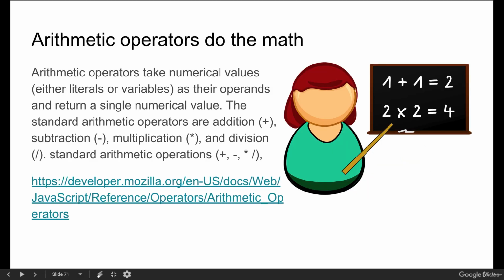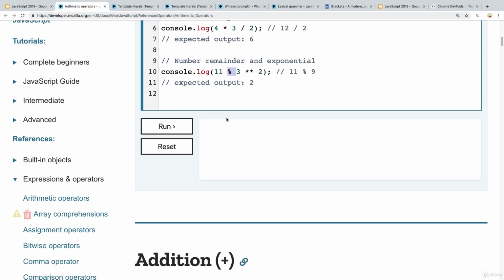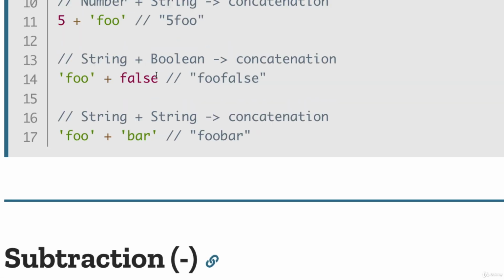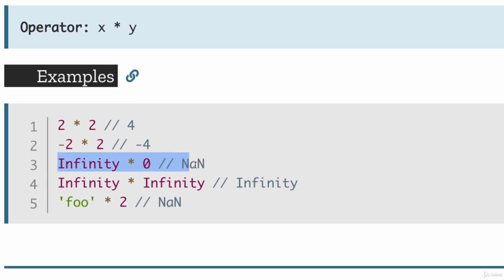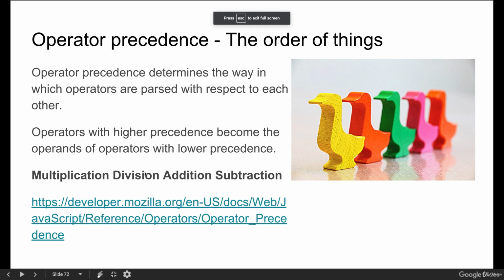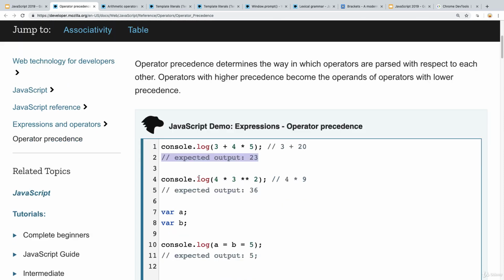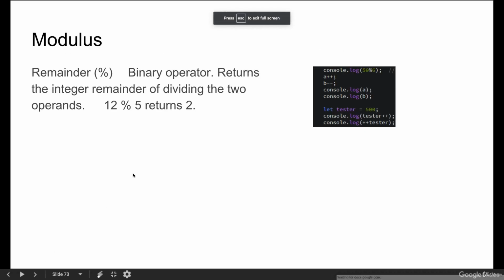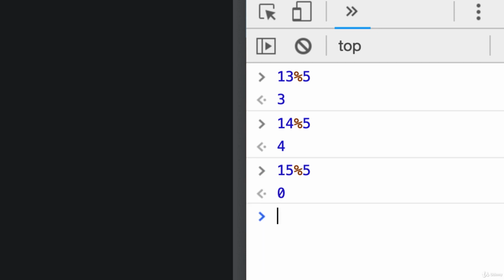55 Modern JavaScript 02 013 JavaScript Operators